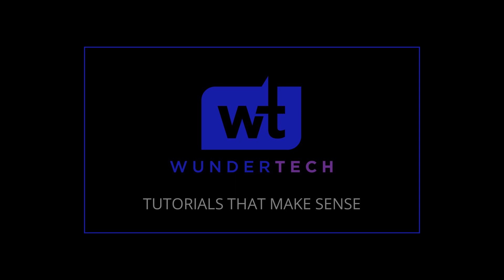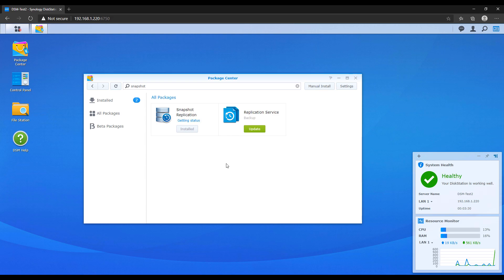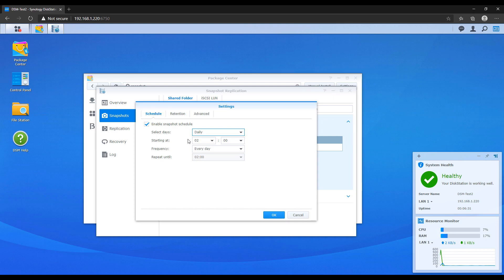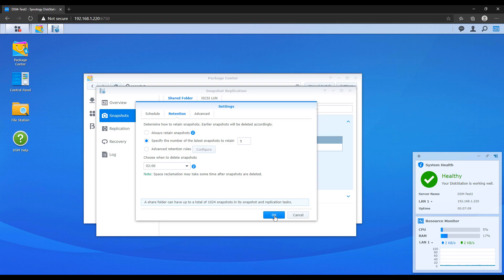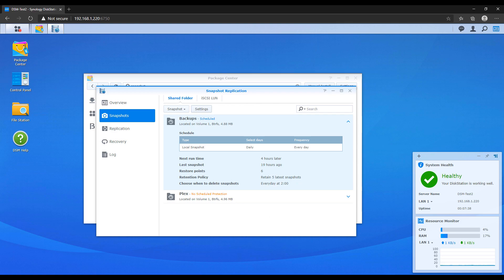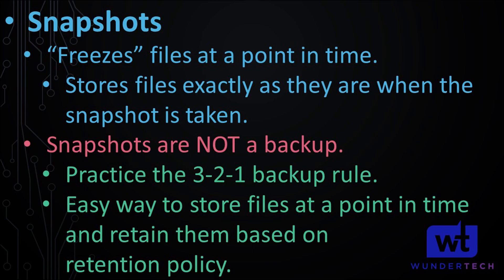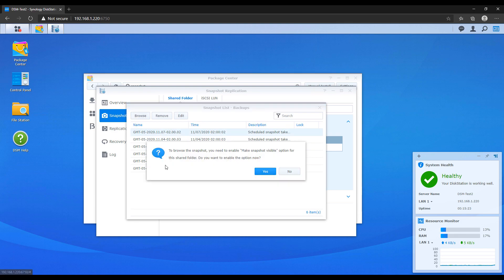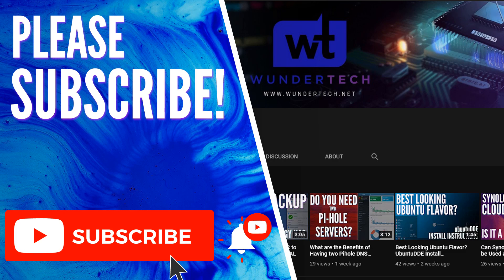Synology NAS Snapshots: Set these up!!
This tutorial will show you how to set up and configure Synology NAS Snapshots. A very important piece that all NAS owners should be using!